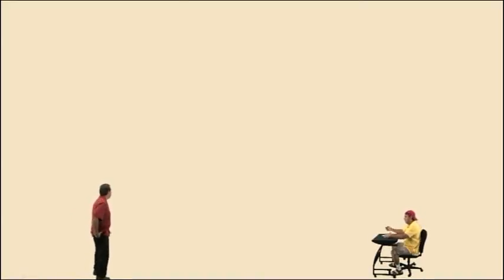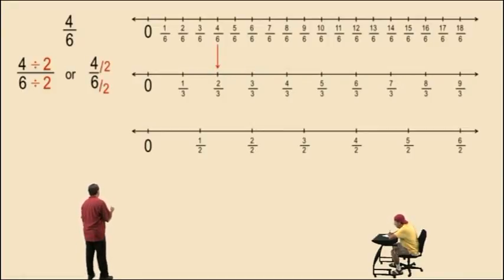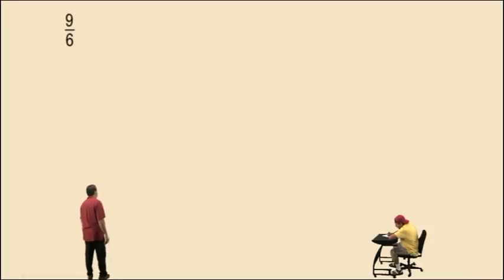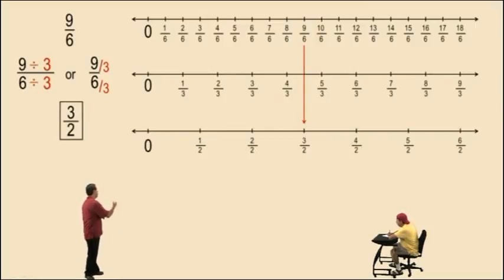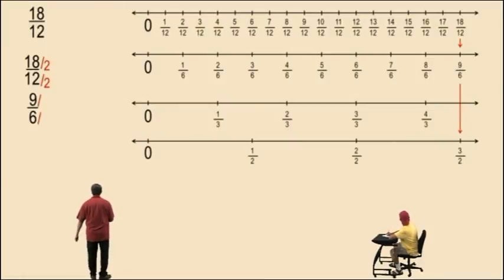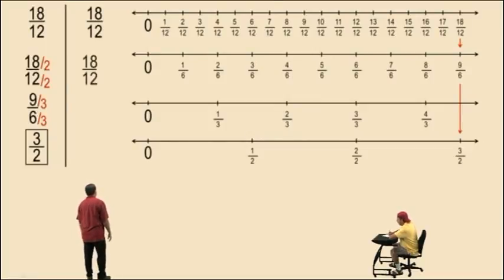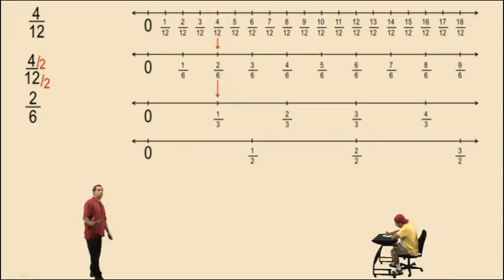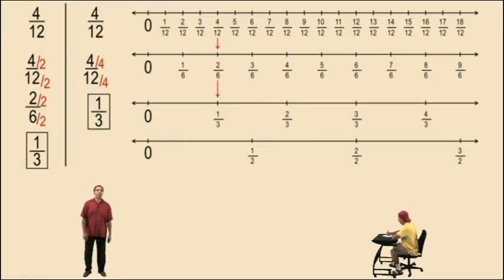Reducing Fractions Part 1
Fractions are reduced by dividing out common factors of the numerator and denominator. This calculation is visually demonstrated using number lines labeled with appropriate fractional units.